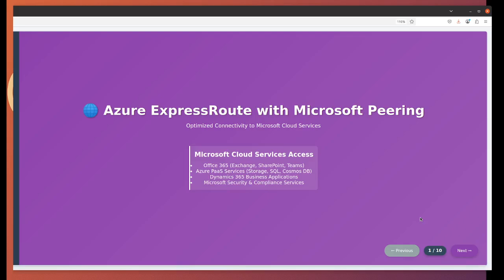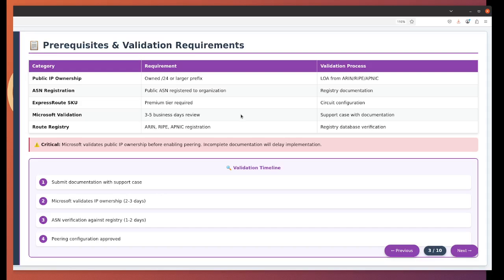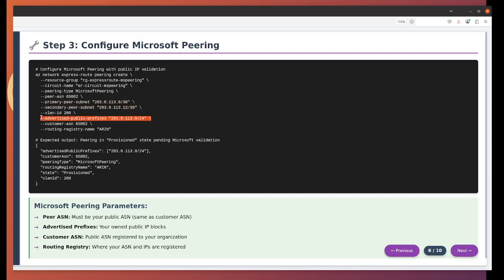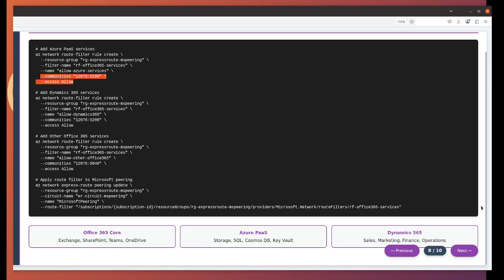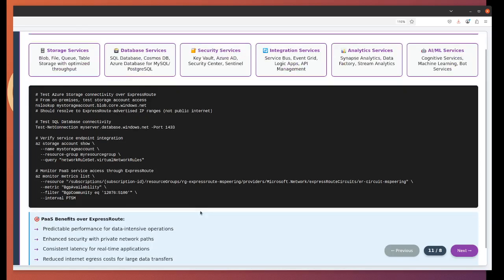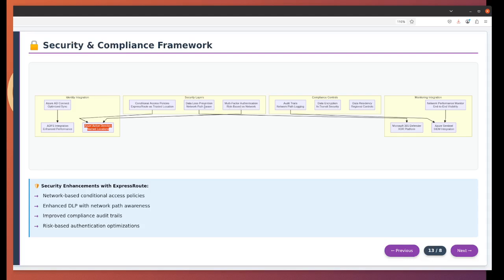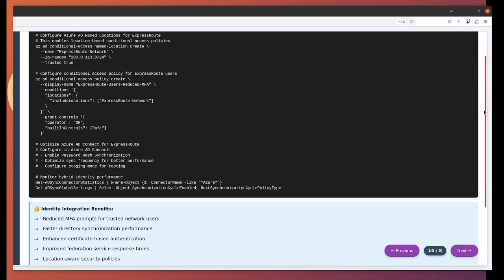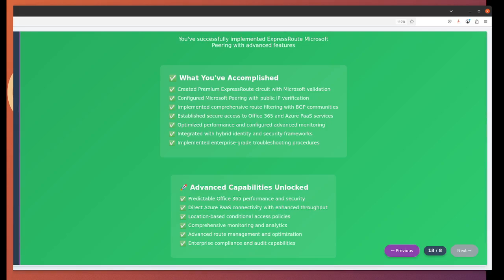Azure express route with Microsoft peering